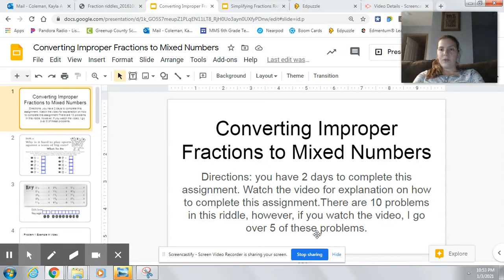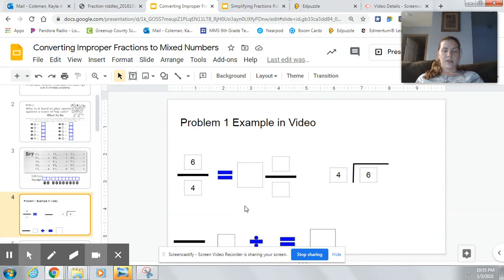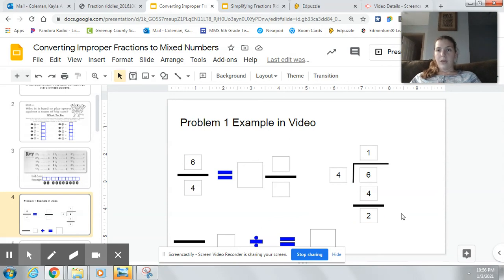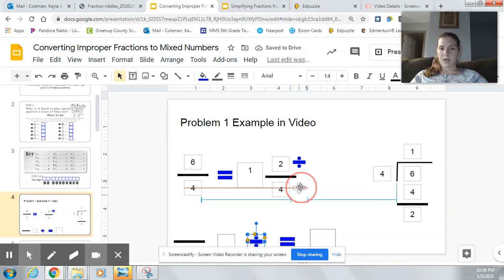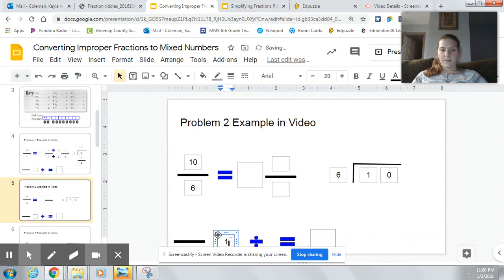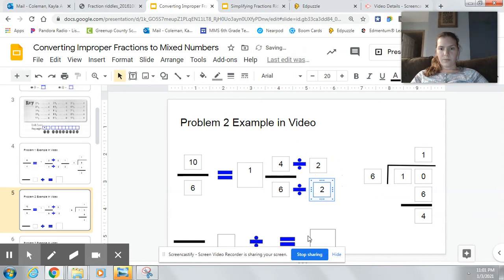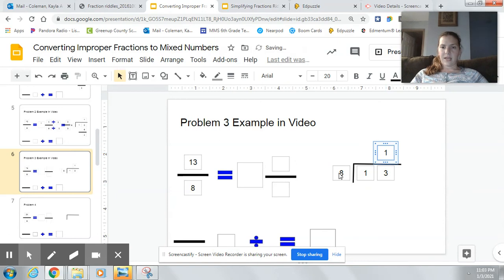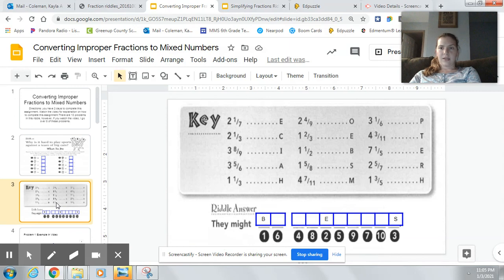Untitled: Jan 3, 2021 11:05 PM